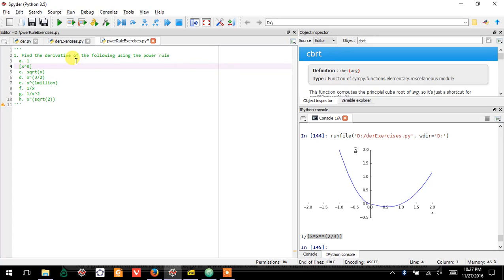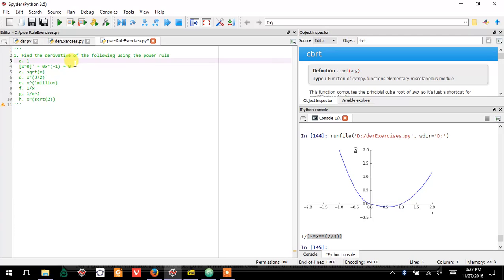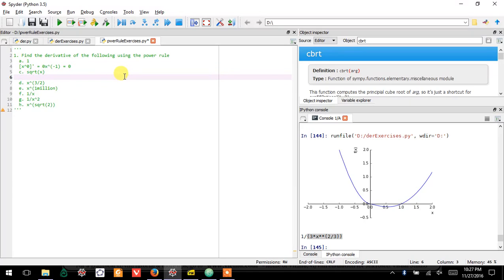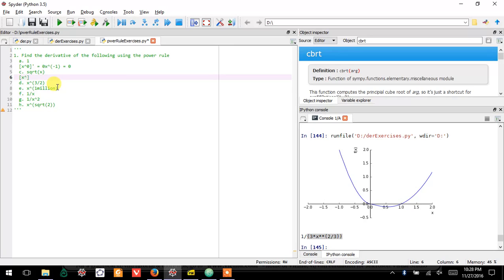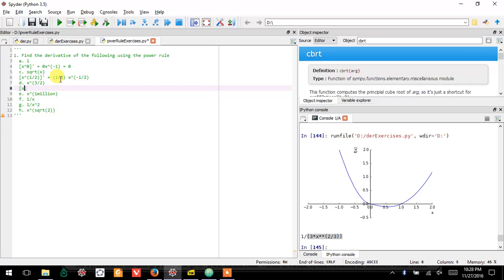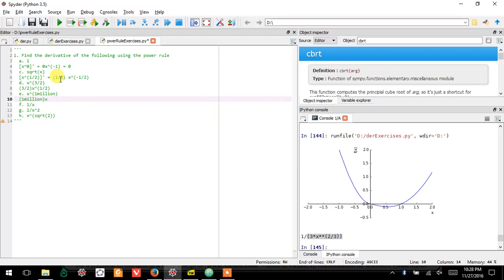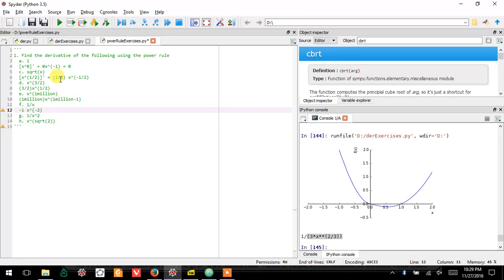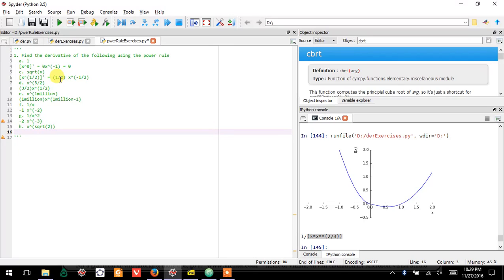10.0.0 Power Rule Solutions, Calc with Python